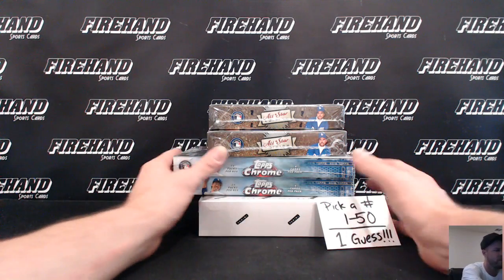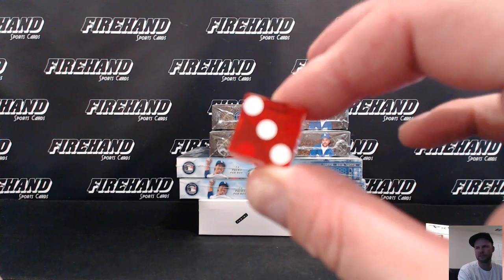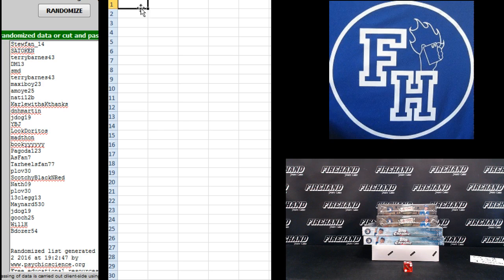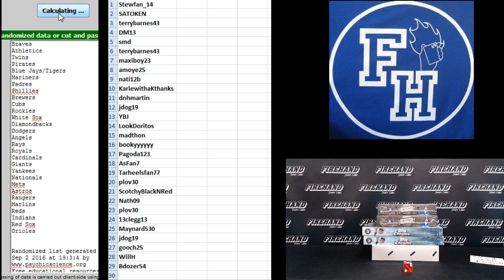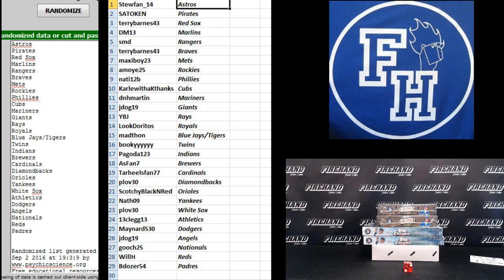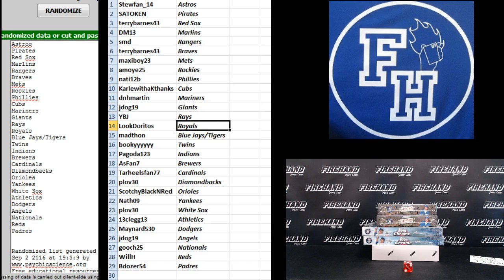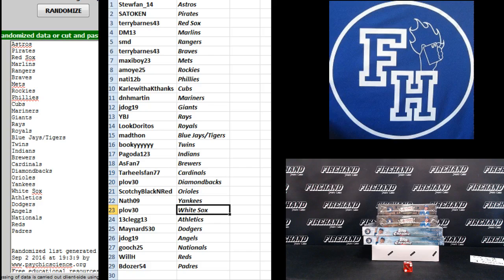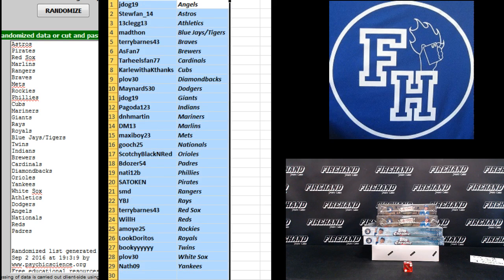Team Draw ~ 5 for Fun Baseball 5 Box Mixer Break #73 ~ 9/2/16